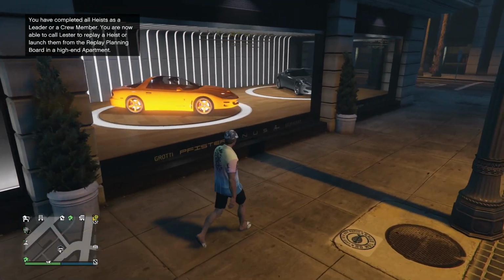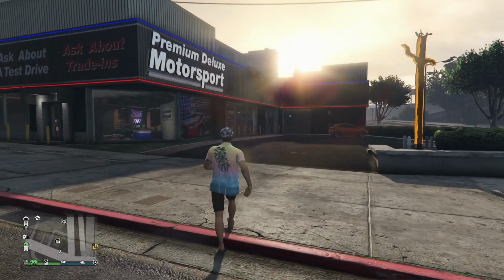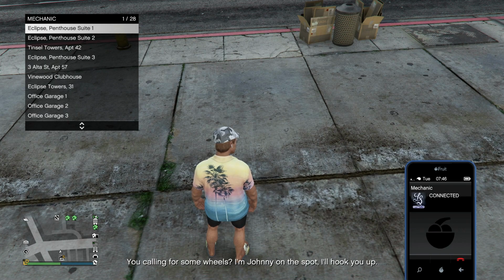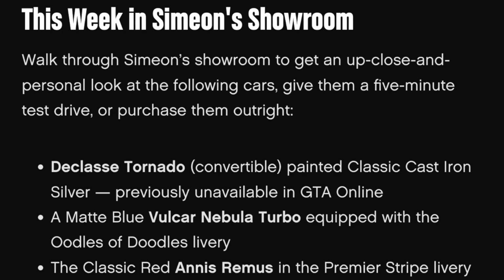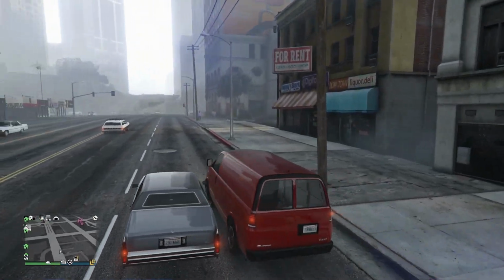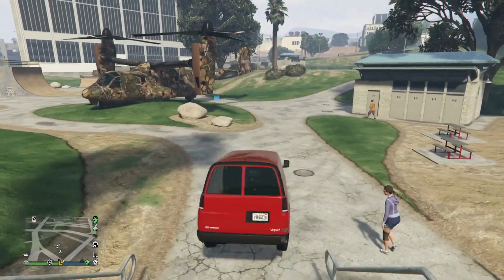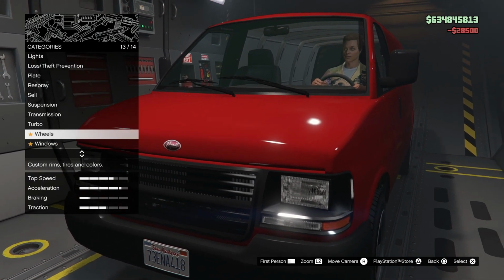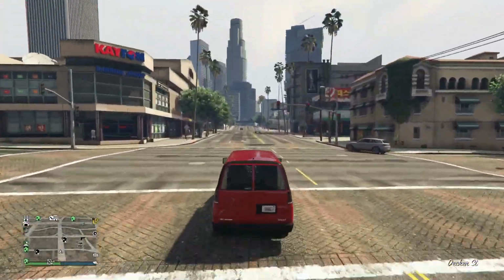Rockstar Games Are Doing This With The Car Dealerships IN GTA 5 Online & Almost NOBODY Noticed!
In today’s Grand Theft Auto 5 video – Rockstar Games Are Doing This With The Car Dealerships IN GTA 5 Online & Almost NOBODY Noticed!